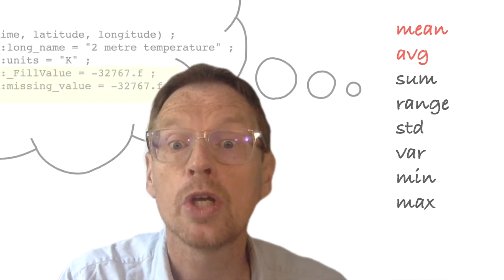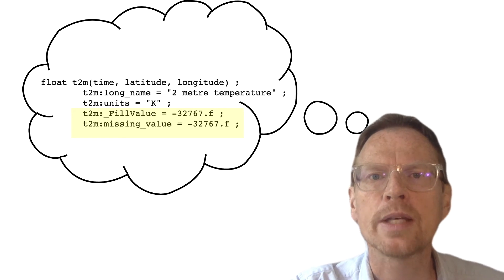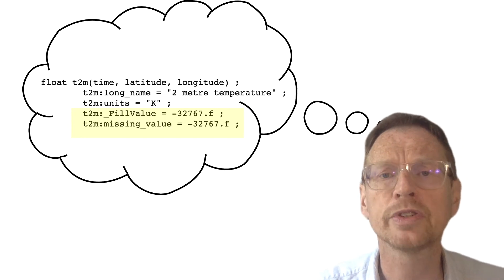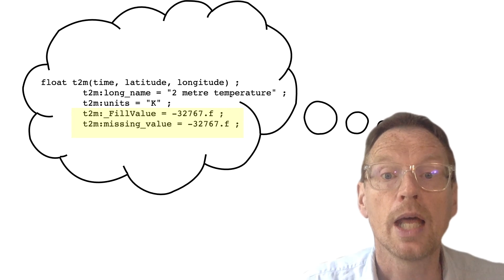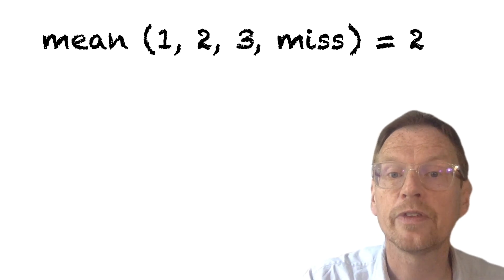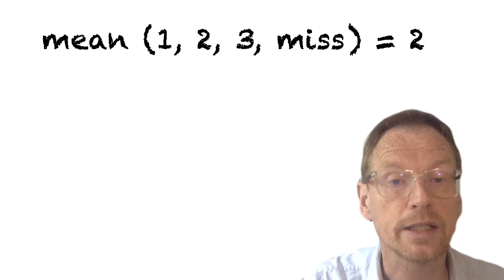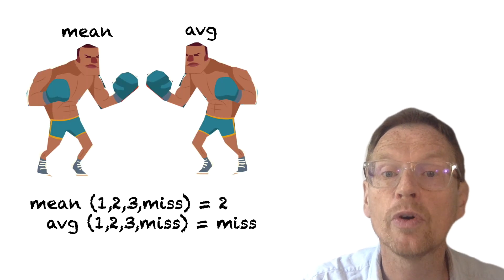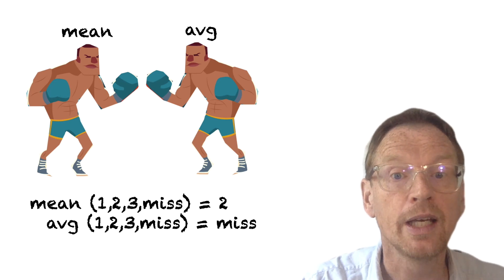What is the difference between mean and average in cdo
This is my first climate unboxed "shorts" that aim to explain one aspect of data analysis in a simple short video.  This one examines the difference in the mean and average (abbreviated to avg) functions in climate data operators (cdo) when analysing gridded data in netCDF or grib format.

[ for anyone interested in the technical details, the recording is made using mmhmm - graphic credits to vectorpocket @ freepik.com  and Distill @ pexels, music from youtube free repository]